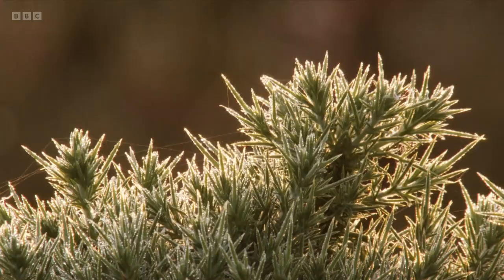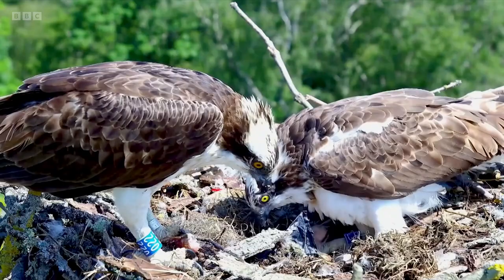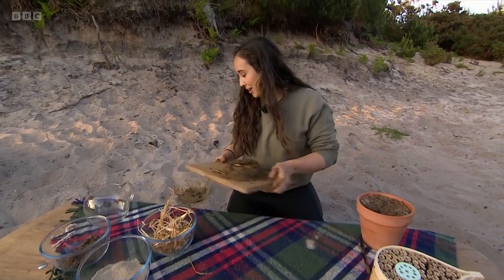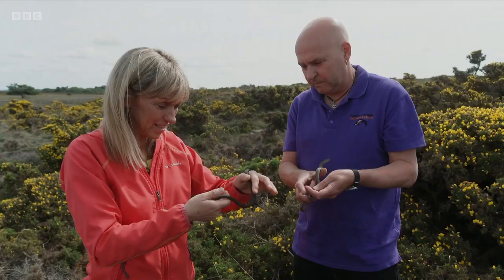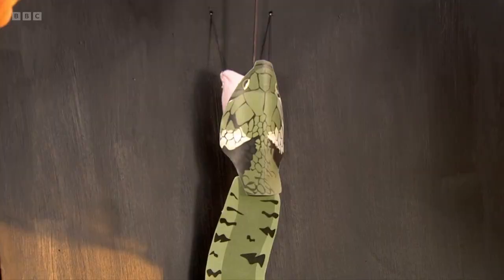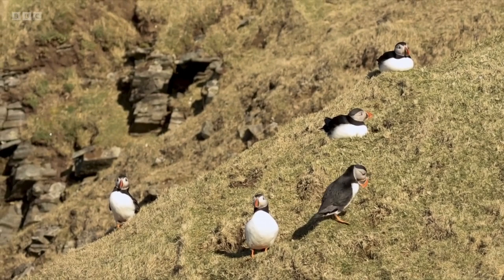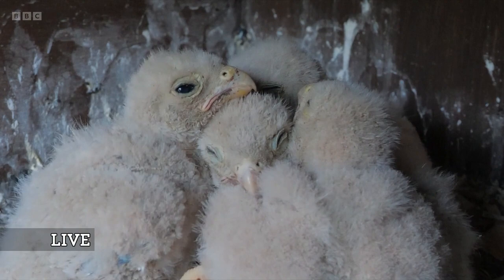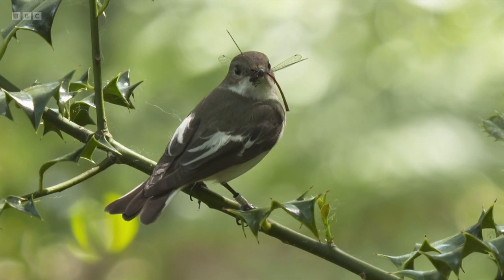Springwatch 2023 Episode 2